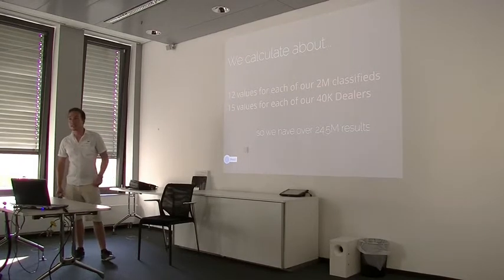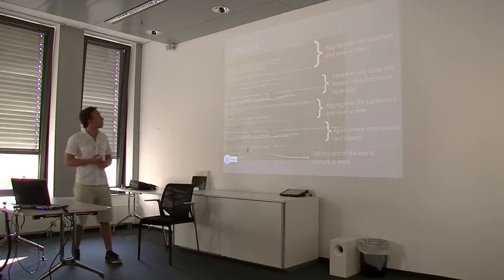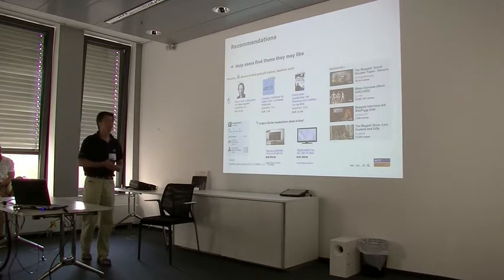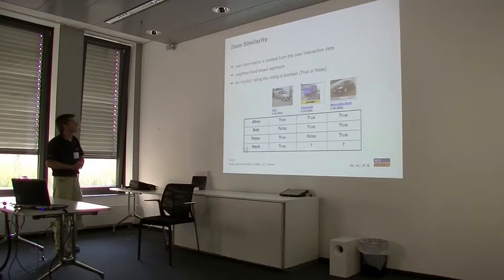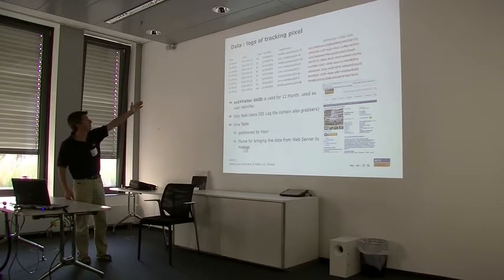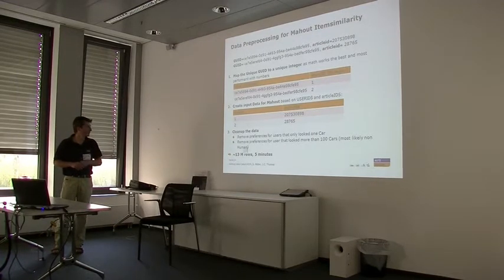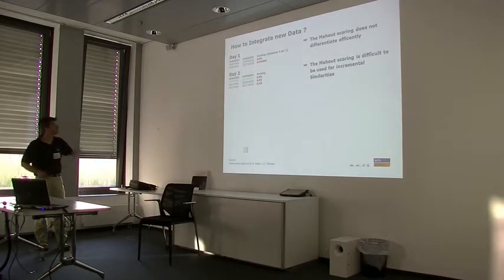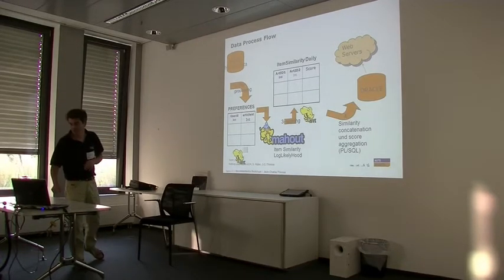Hadoop User Group München - Autoscout 24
Usecases @ AutoScout24: Hadoop Ecosystem tools in action, tracking, recommendations, ...